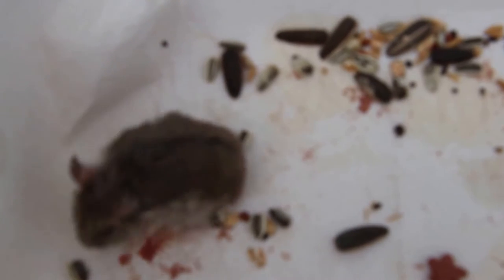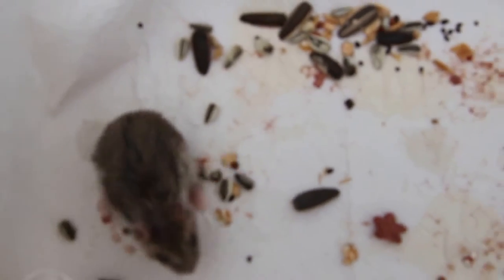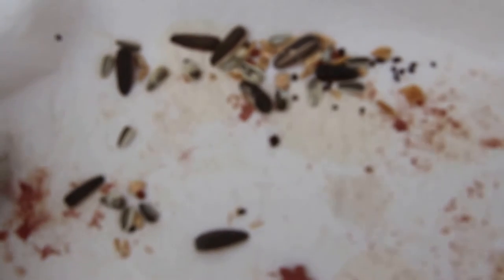Funny HamsterThe dwarf hamster has a large groin tumour - 16 hrs post op - Part 1